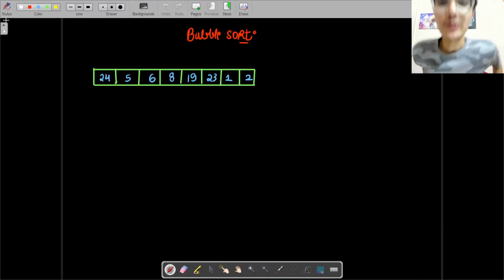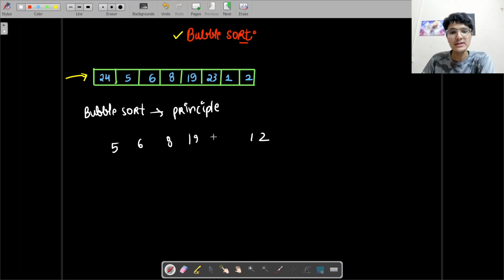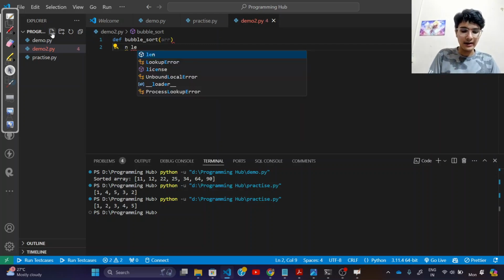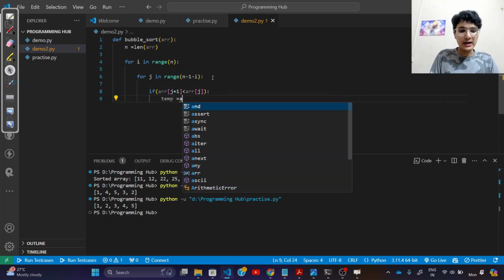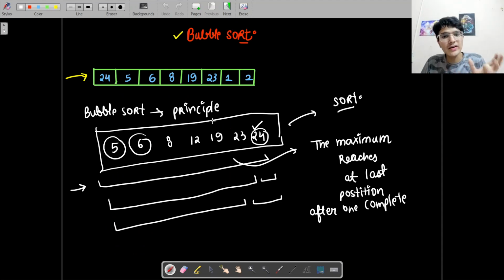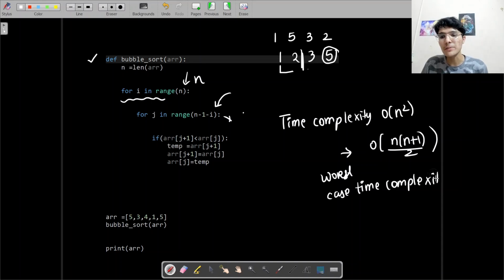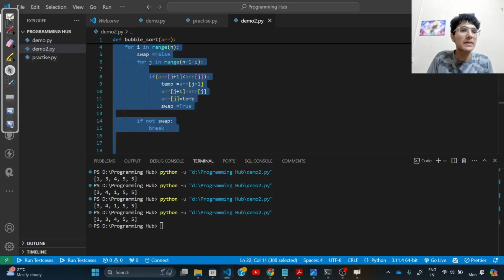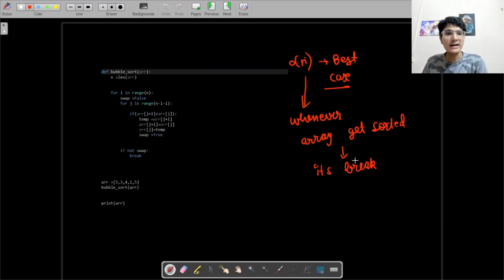Bubble Sort in Python Explained 🔥| Sanyam IIT Guwahati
In this video, I walk you through the Bubble Sort algorithm in Python, a simple yet fundamental sorting technique used in programming. Learn how Bubble Sort works with step-by-step explanations and code implementation. Perfect for beginners and those looking to strengthen their Python skills.